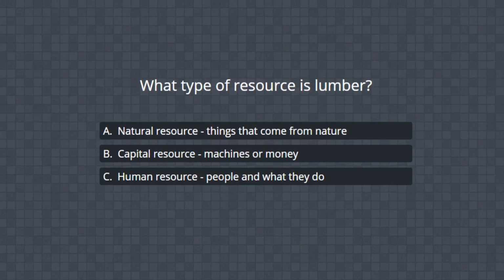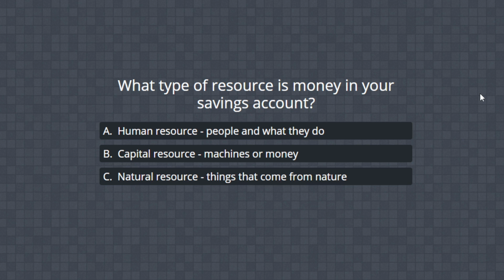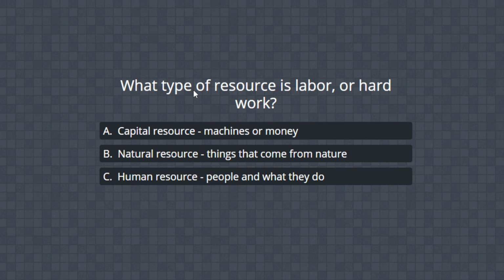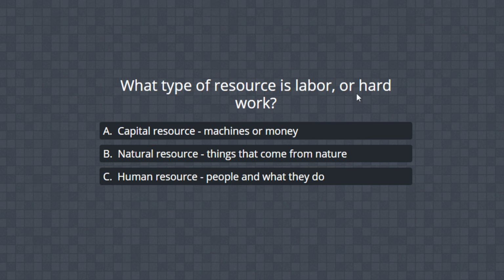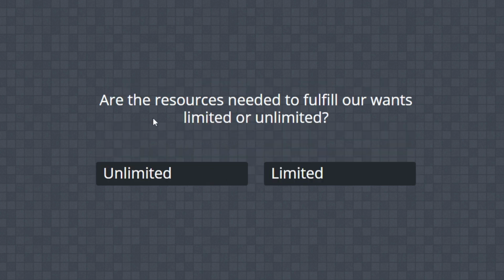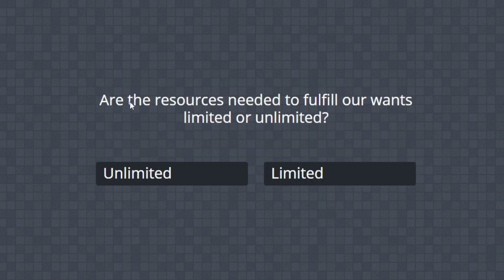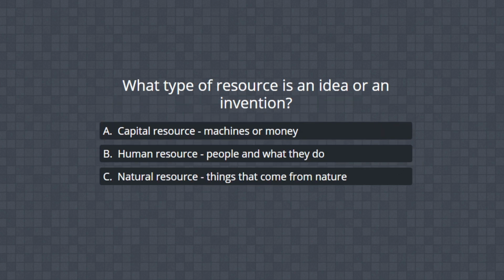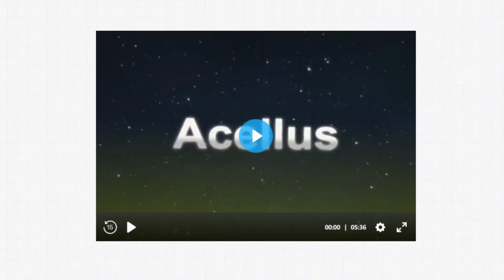09 - Resource and Wants - Personal Finance ❤️Ellie Dang❤️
Hey there, fellow financial enthusiasts! Welcome to "Ellie Dang" the channel where we delve into the exciting world of personal finance, tailored especially for you, the young and curious minds. I'm Ellie Dang, and at just 13 years old, I'm thrilled to share my passion for finance, money management, and all things money-related with all of you.

On this channel, we embark on a journey to demystify the complexities of finance, making it accessible and fun for everyone, regardless of age. From understanding the basics of budgeting and saving to exploring the intricacies of investing and growing wealth, we cover it all! Our mission is to equip you with the knowledge and skills needed to navigate the financial landscape confidently.

With interactive tutorials, engaging discussions, and practical tips, "Ellie Dang"  is your go-to resource for mastering money matters. Whether you're saving up for that dream gadget or planning for your future, our content is designed to empower you to make informed decisions and achieve your financial goals.

So, if you're ready to unlock the secrets of financial success and become a true finance genius, hit that subscribe button, and join our ever-growing community of smart savers and savvy investors. Let's embark on this incredible journey together and pave the way for a brighter financial future!

Together, we'll build a generation of financially savvy individuals who are ready to take on the world! Thanks for being a part of "Ellie Dang"  and let's make finance fun!